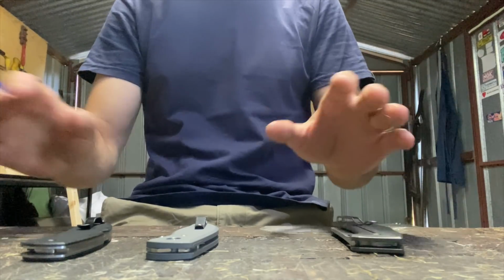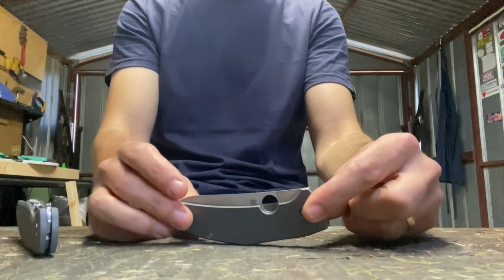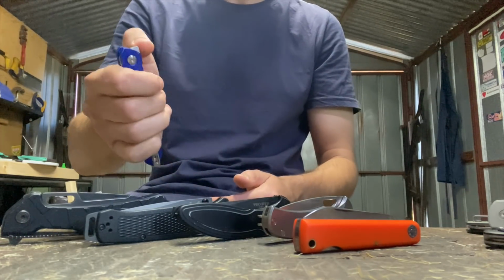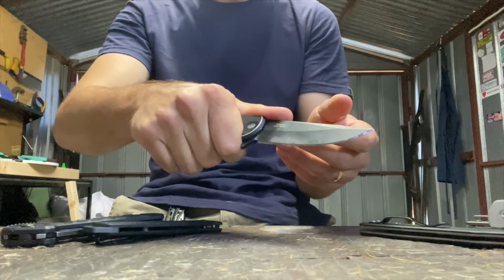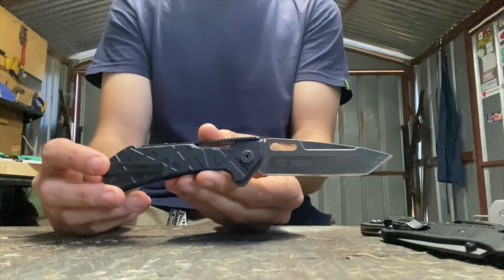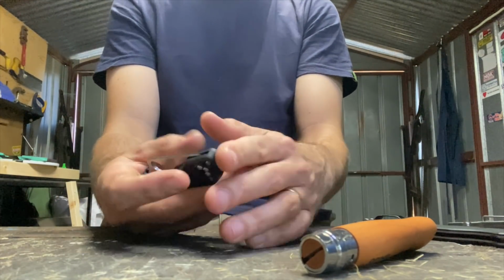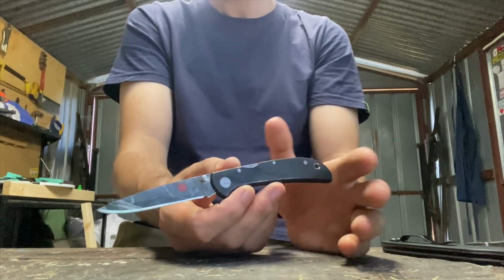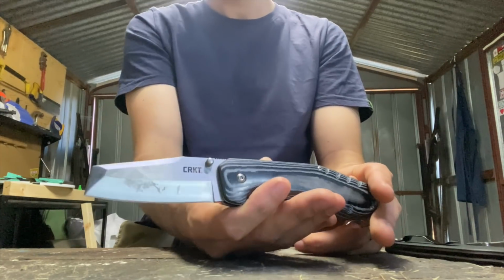All of my (folding) knives